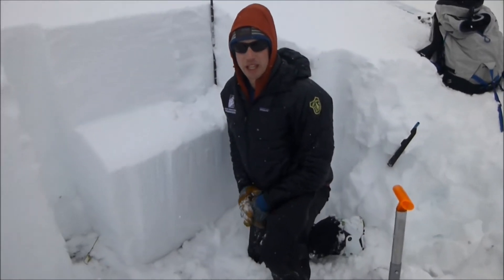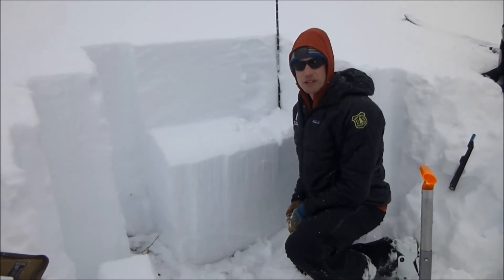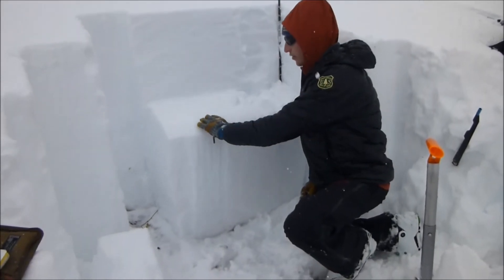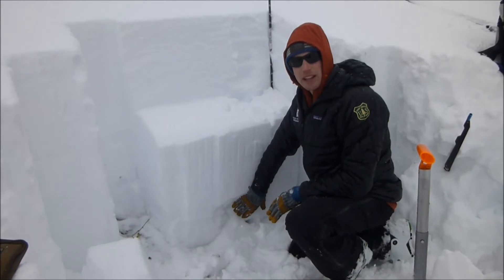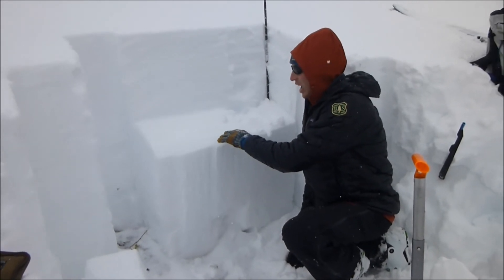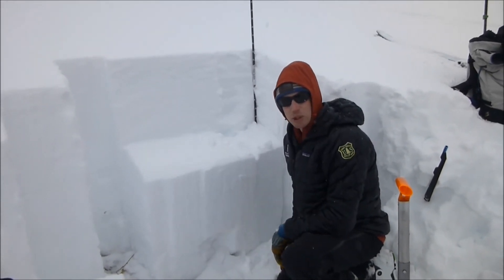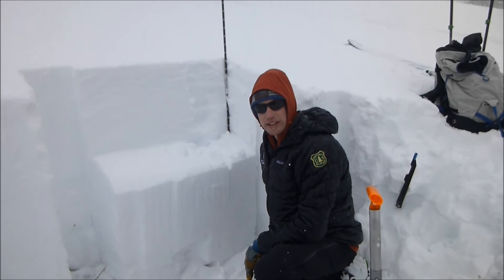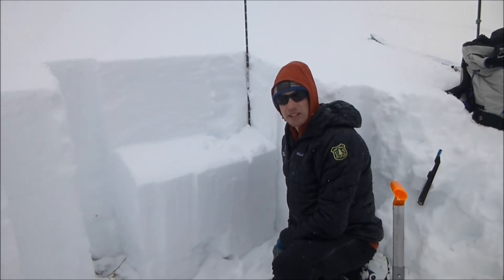Still Unstable; Moderate Danger - 4 Feb 18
Alex Marienthal of the GNFAC gets two breaks in his ECT and explains what to look out for around Lionhead and the southern Madison Range.